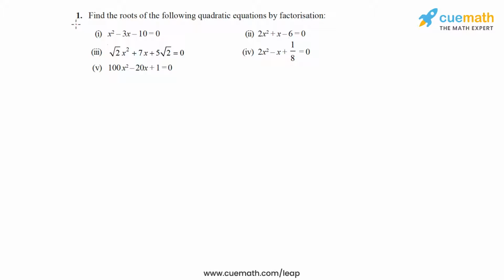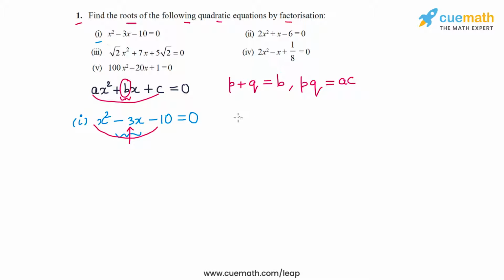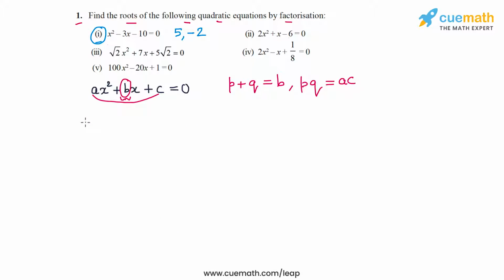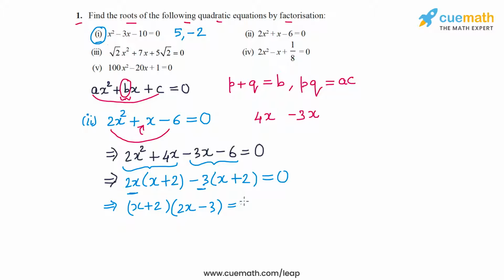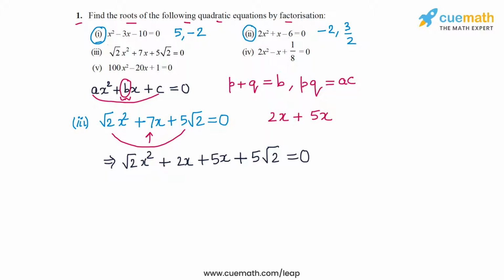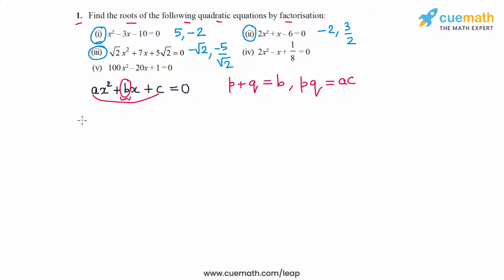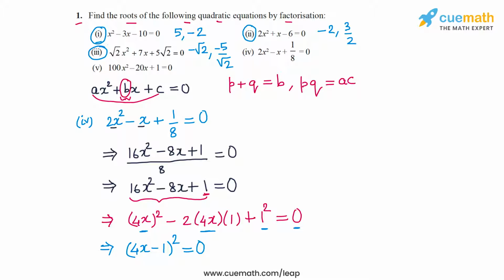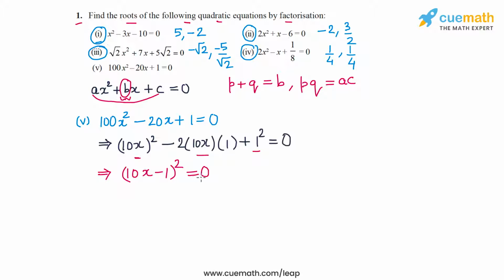Ex.4.2 Q1 Quadratic Equations Solutions - NCERT Maths Class 10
This video covers NCERT Class 10  Maths Chapter 4 Exercise 4.2 Q1 (Quadratic Equations)

To download pdf of all text solutions for this chapter click here NOW